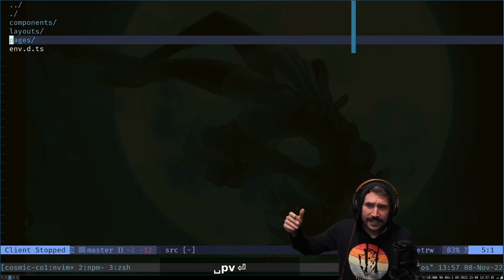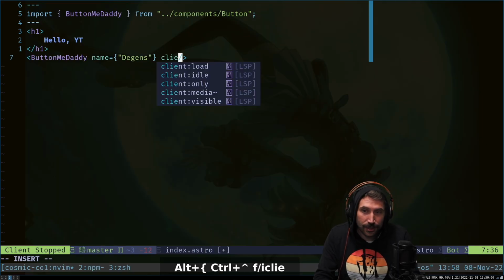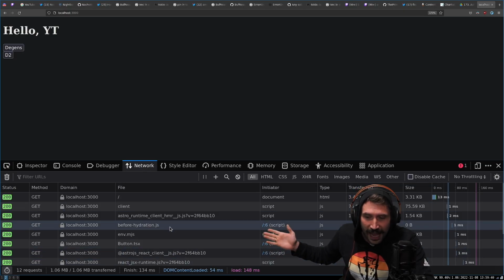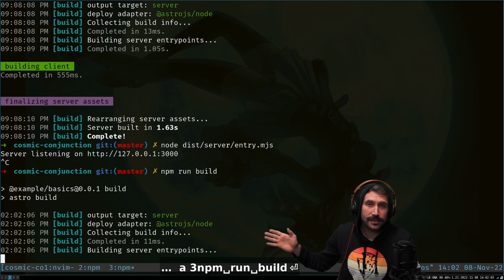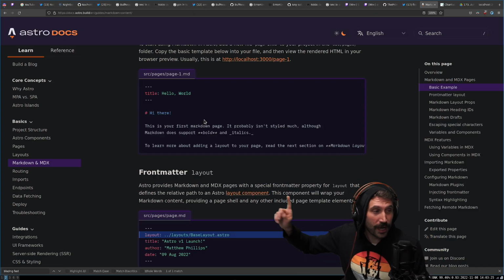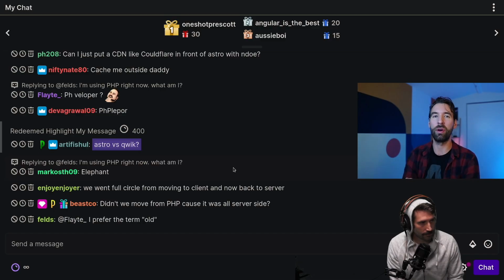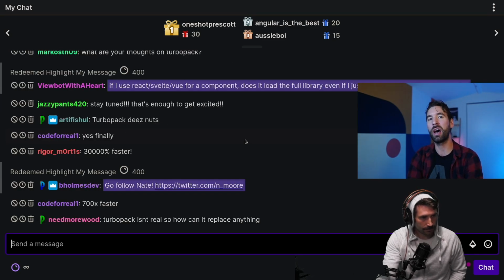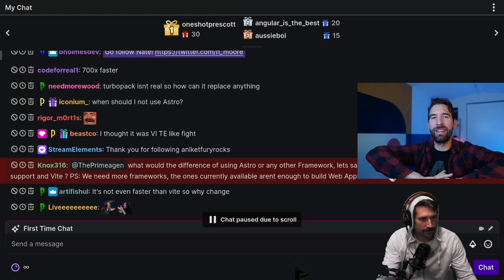Astro IS SO GOOD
Fred, CEO OF HTML, even sat down with me and blew me away with astro

Everything is built live on twitch
### Editor
All my videos are edited by Flip.  Give him a follow! He is also open to do more editing, so slide deeeeeeeeep into his dms.